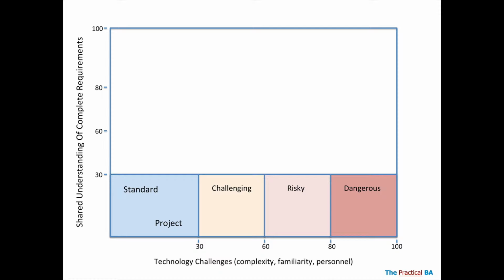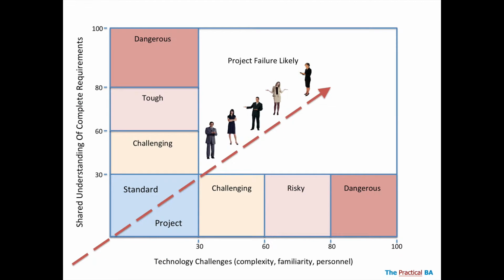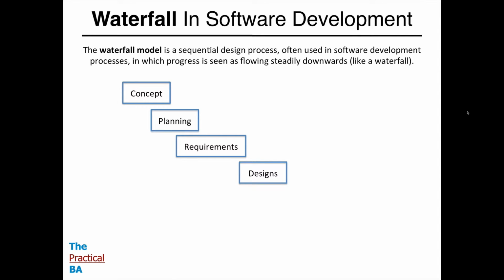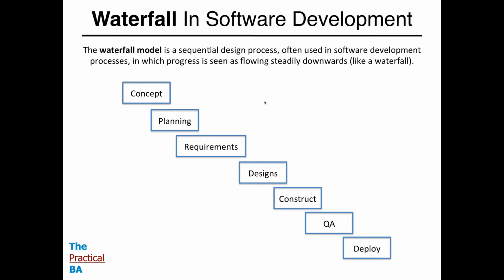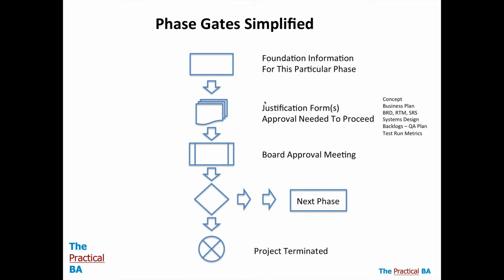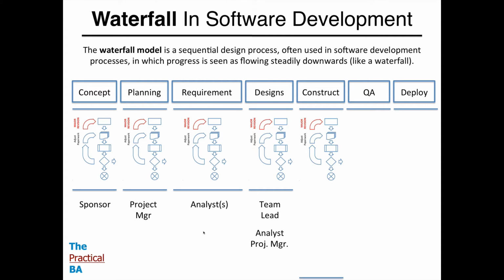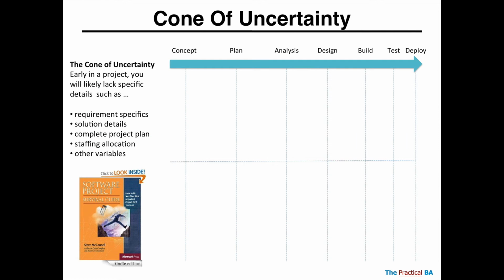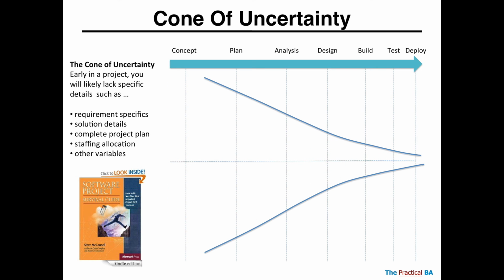Basic Introduction To Waterfall SDLC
A basic introduction to the Software Development Lifecycle (SDLC) as it pertains to Waterfall project management systems.